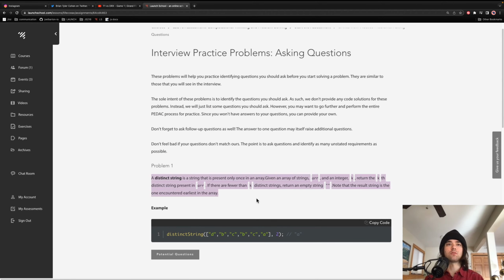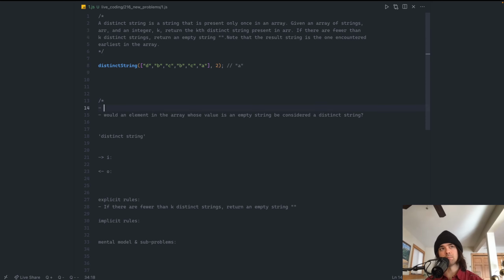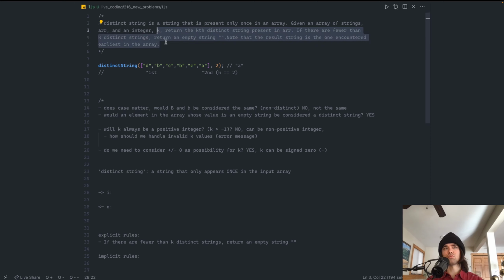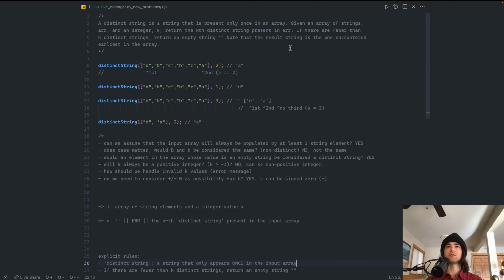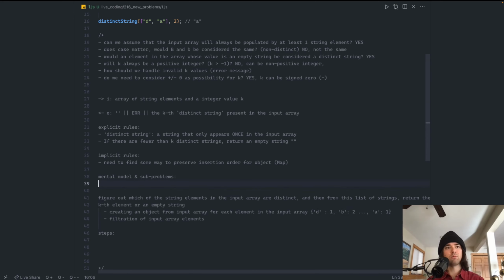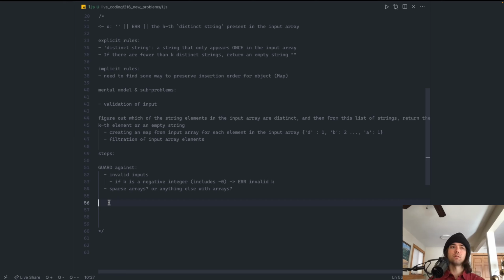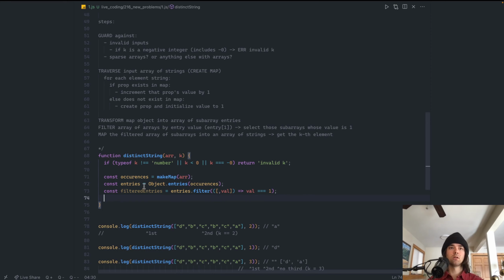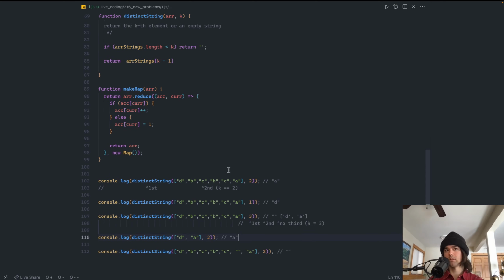K-th Distinct String in an Array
LS 216 interview, practice asking questions, question 1